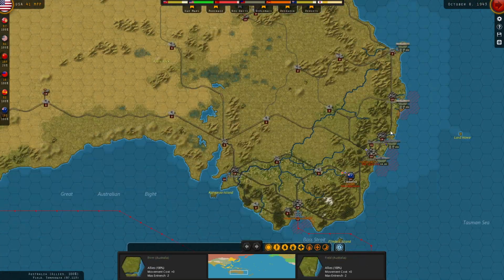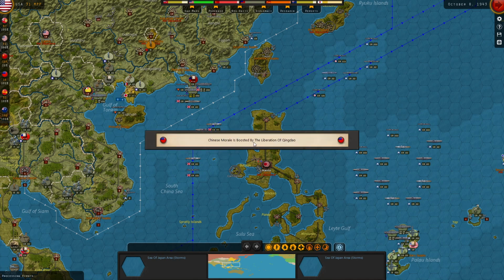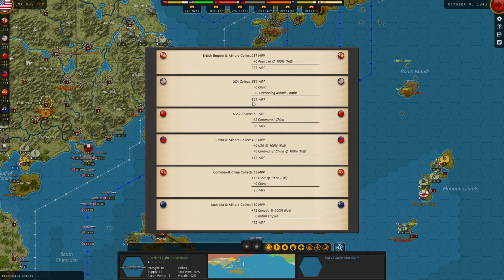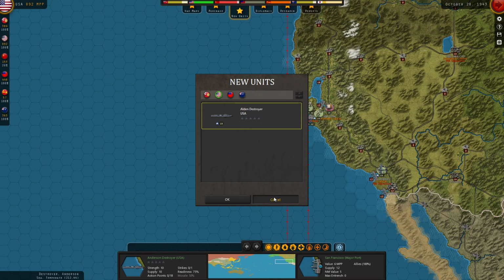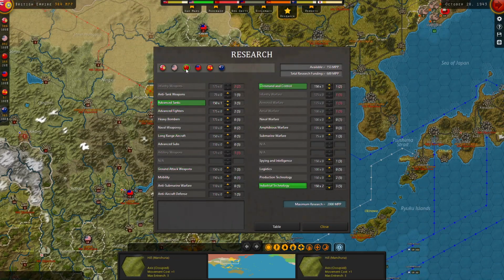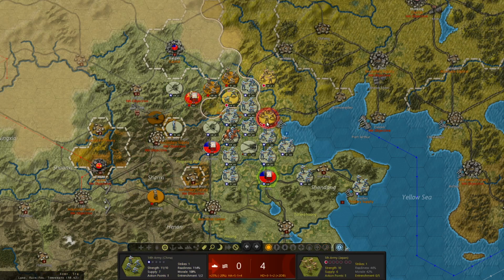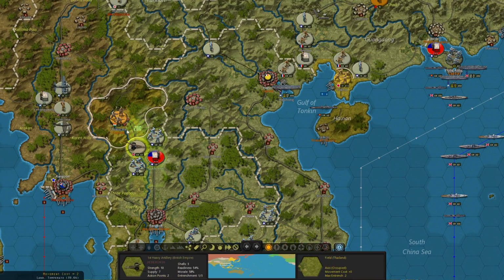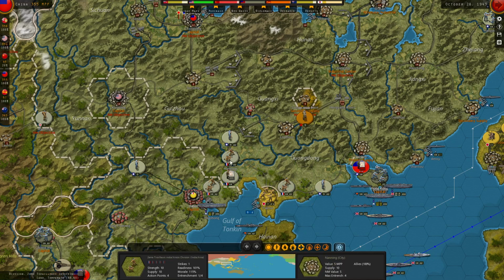SC WWII: War in the Pacific Allied campaign E31 Siege of Batavia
Hello there and welcome to Strategic Command WWII: War in the Pacific.

In this series we fight to the last bullet against the bloodthirsty Japan to stop their tyrannical rule!

This campaign is being played from Allies perspective.